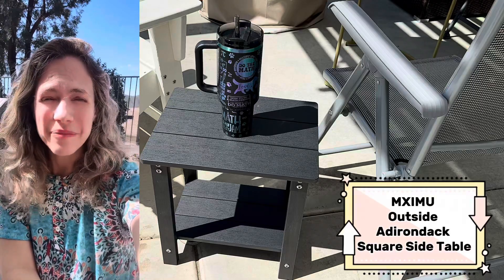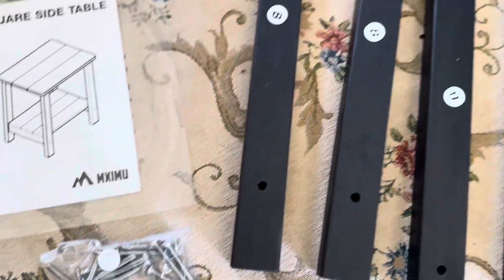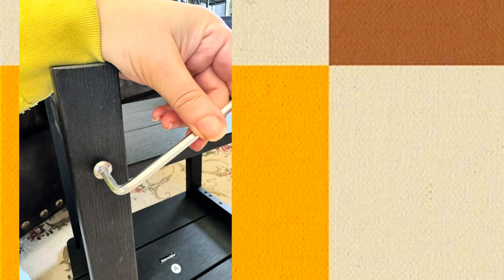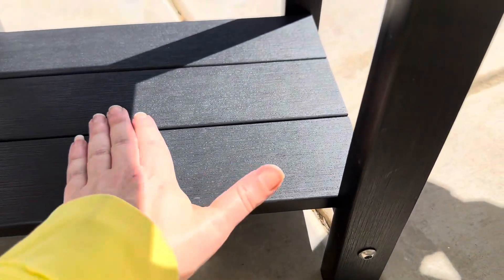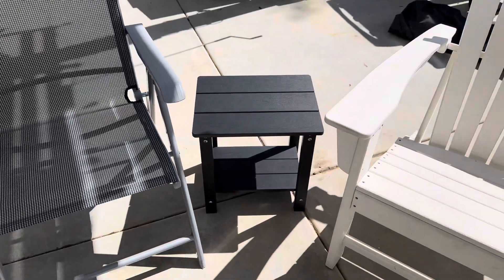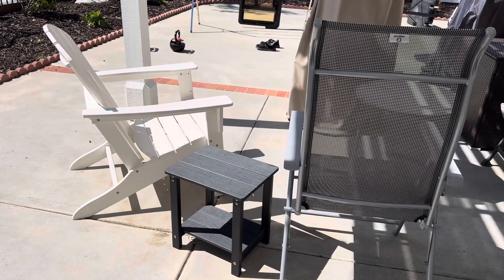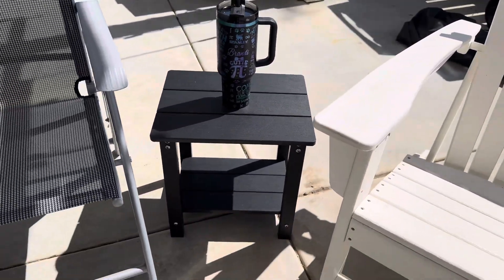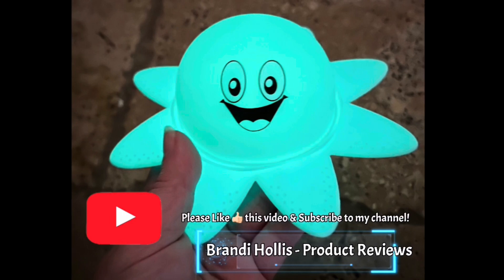MXIMU Outside Adirondack Square Side Table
This Adirondack side table looks great anywhere!

I got this Adirondack square side table to be used as an outdoor patio table, but honestly it would look great in multiple settings. It is made of a durable, wood-like material, and it will last in sunny or rainy outdoors. Can’t speak for snow as we don’t get any, but I’d imagine it is weatherproof. This table is perfect for a patio setting and it is a double-layered table so there is a bottom storage layer.

I love the black color, and it matches with nearly any decor! Totally recommended!